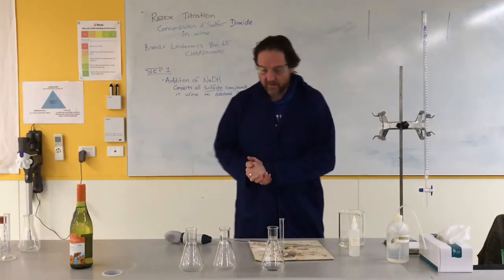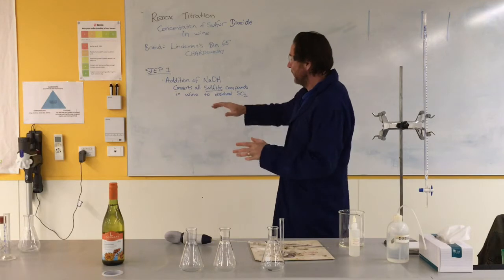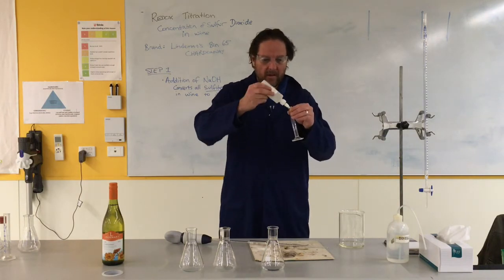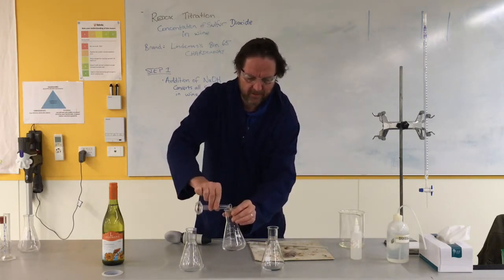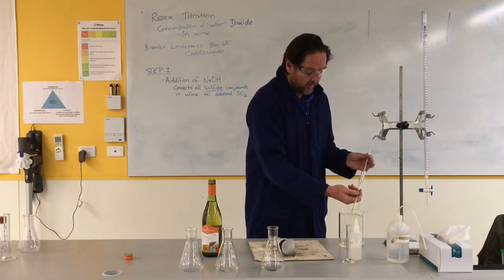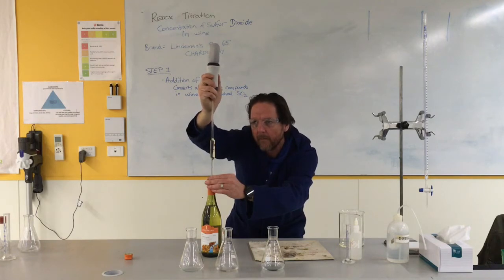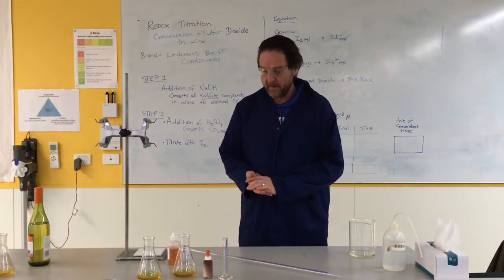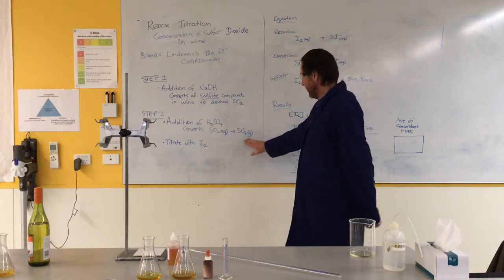Redox Titration of wine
calculate the SO2 concentration in white wine through a redox titration